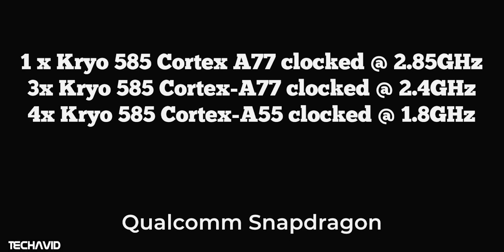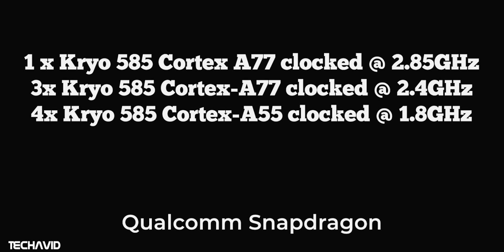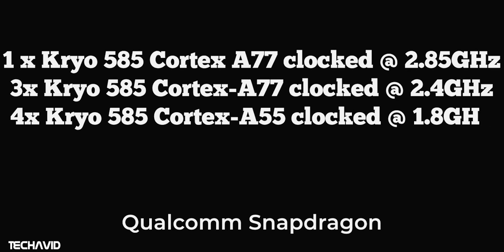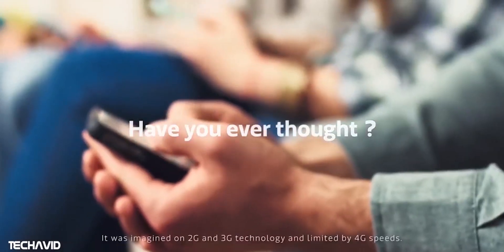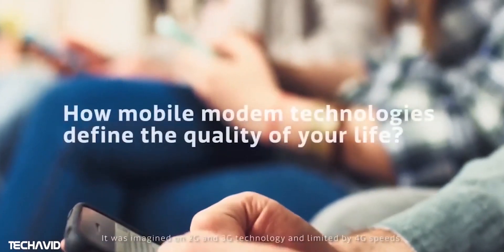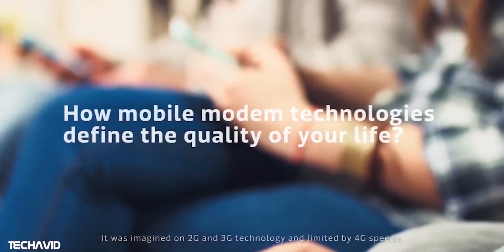Comparing Snapdragon 865 with MediaTek Dimensity 1000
Snapdragon 865 and mediatek dimensity 1000 are some of the latest launched flagship processors. Know about the processing power and the difference between Snapdragon 865 and mediatek dimensity 1000.
Thankyou for watchin.